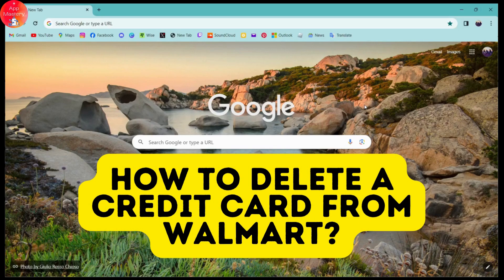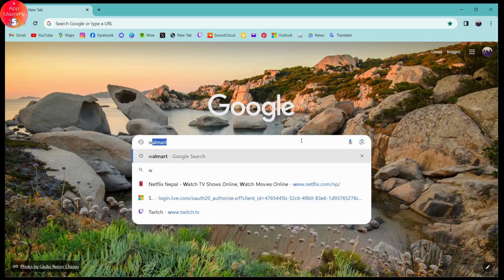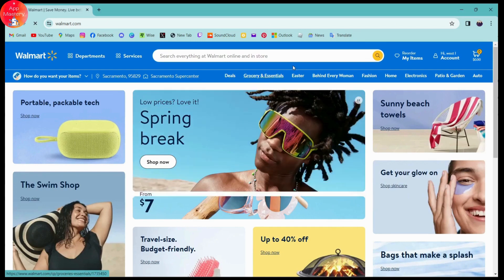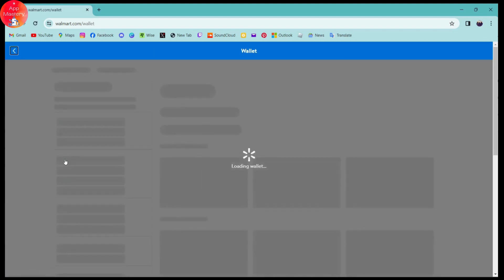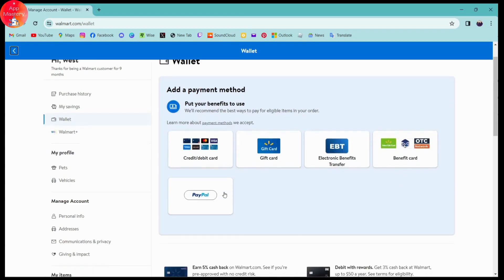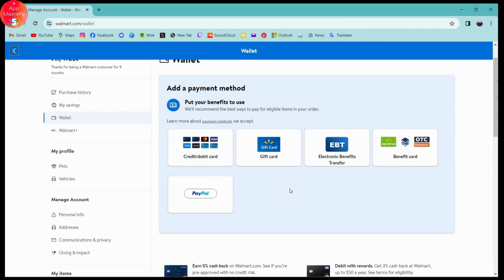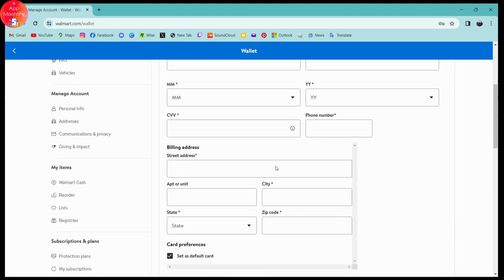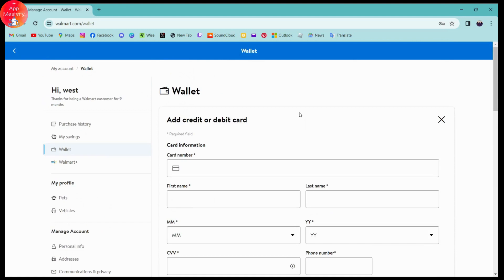How To Delete A Credit Card From Walmart | Remove Payment Method Safely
Learn how to remove a credit card from your Walmart account securely with the guidance of App Mastery. Whether you've updated your payment information or no longer wish to use a particular credit card for Walmart purchases, our step-by-step tutorial will assist you through the process. Safeguard your financial information and ensure your payment methods are up to date with our detailed instructions on removing a credit card from your Walmart account.